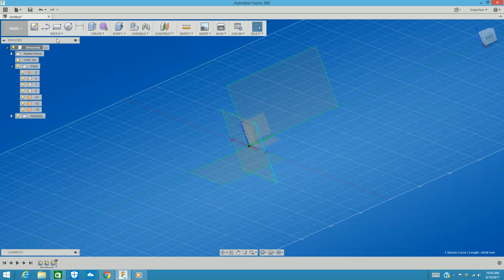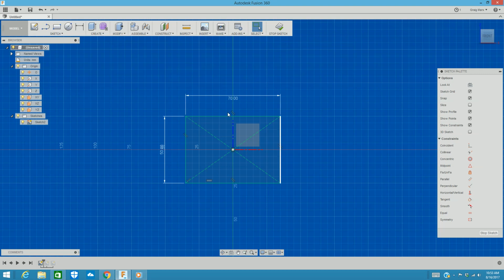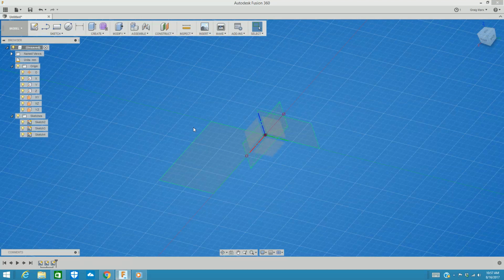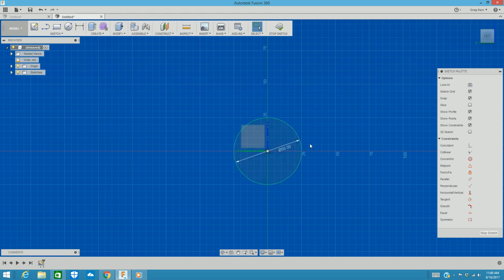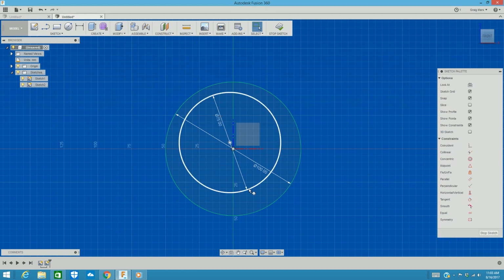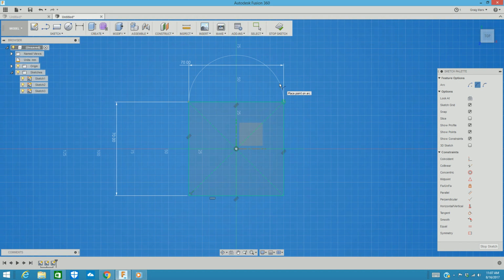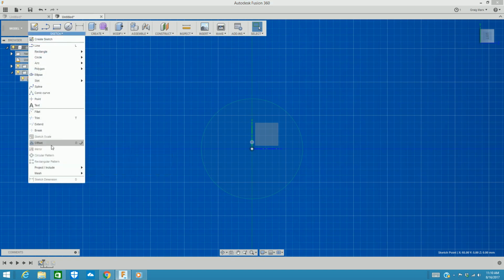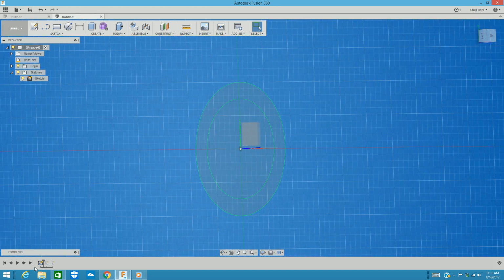Fusion360 2D Objects 2